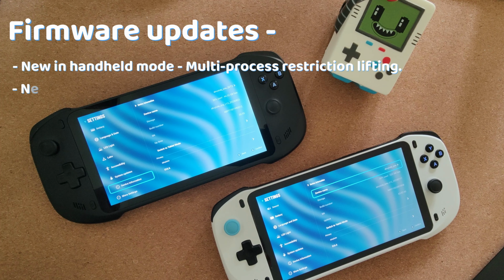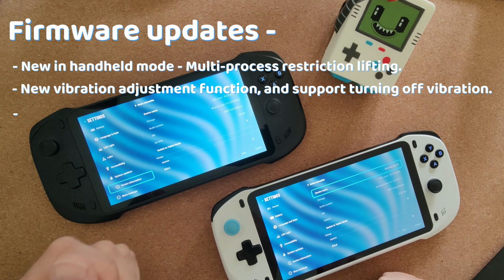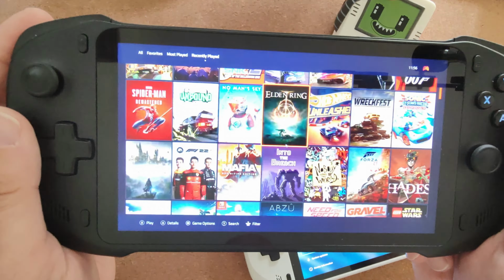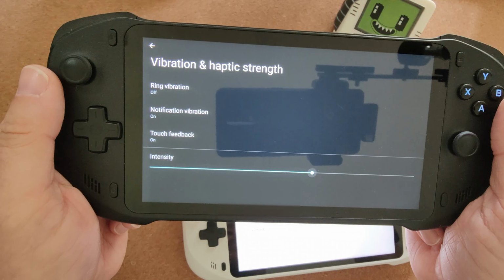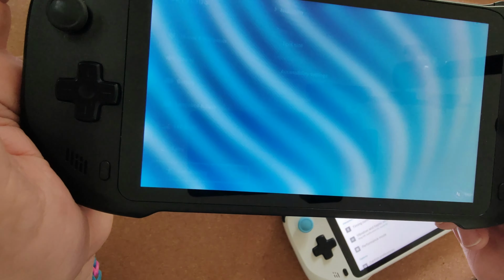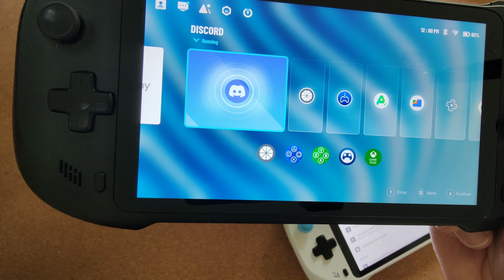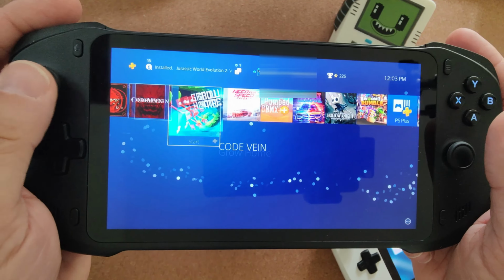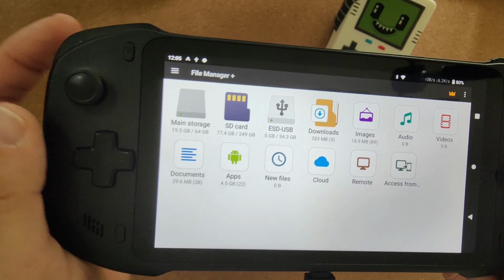Abxylute_One | 822 Firmware changes Showcase!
Here is my update on this special Preview of the latest new features to come to the Abxylute via OTA updates.

Chapters
00:00 Intro
00:16 Firmware updates included
00:47 Multi-process restriction lifting
02:40 Vibration adjustment/disabling
03:30 Wi-Fi optimisation
04:19 Turning on Gestures
05:30 Controls enabled in Playstation Remote Play app
07:15 OTG mode
09:07 Round up